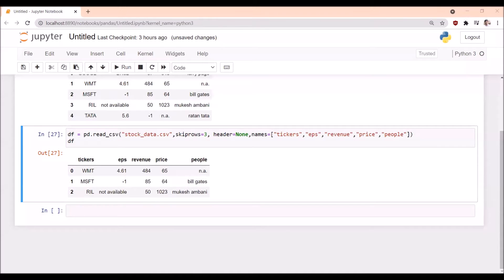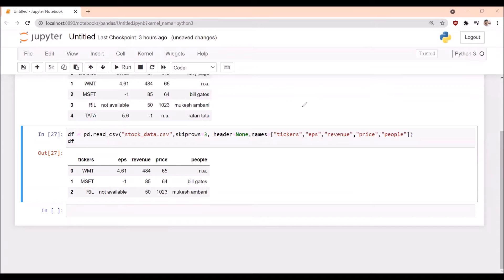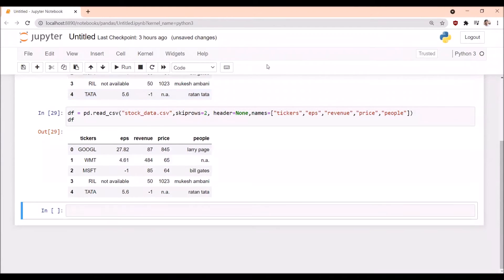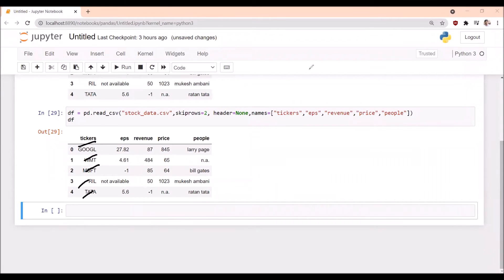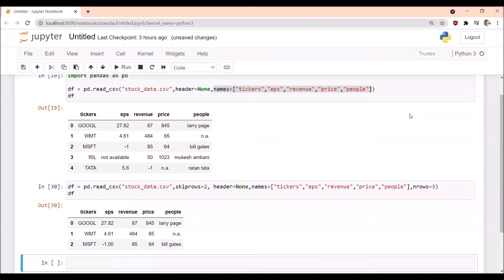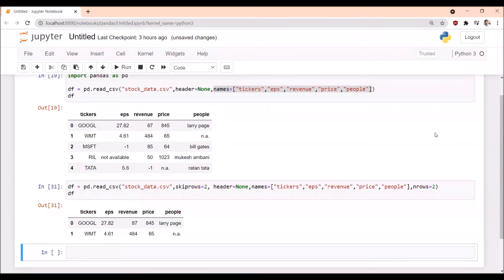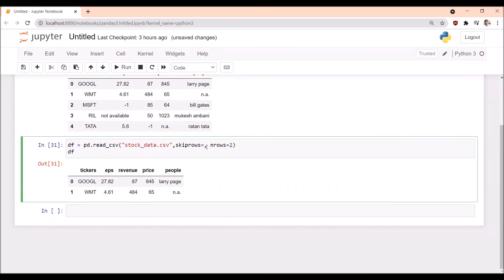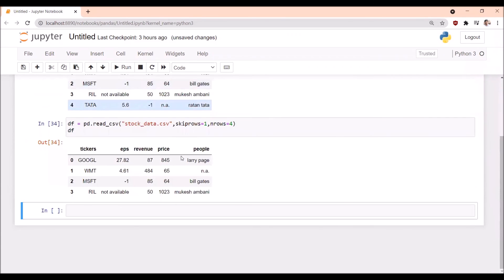19-Usage of nrows parameter while reading data from CSV file